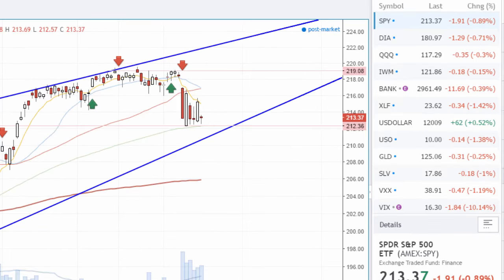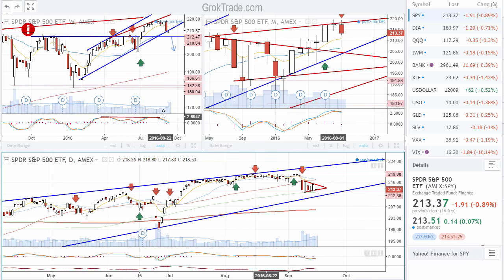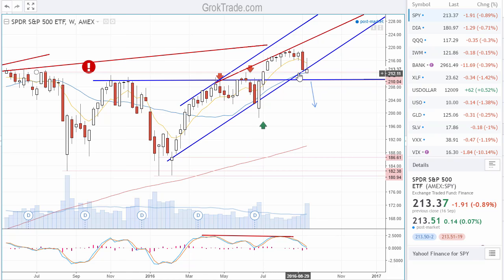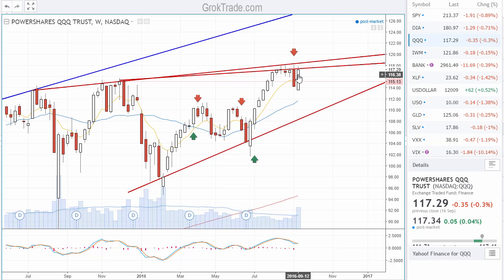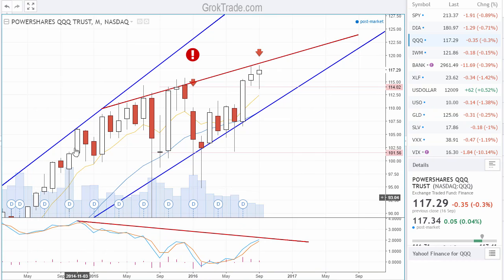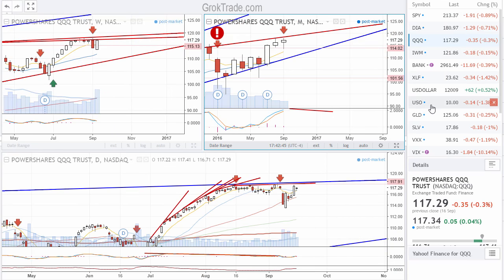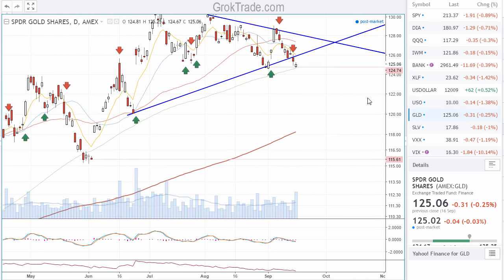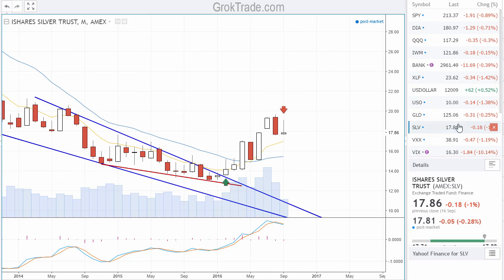The Stock Market Weekend Edition 9.18.16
LET’S CONNECT!